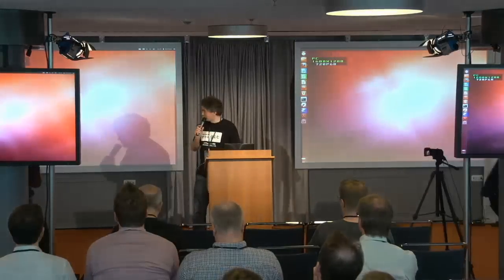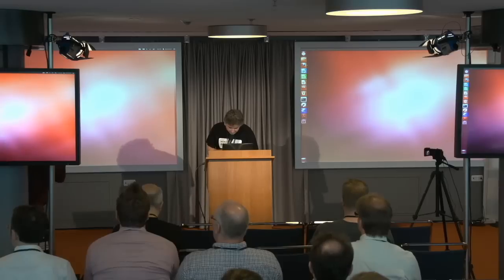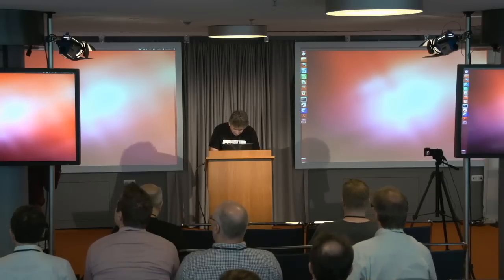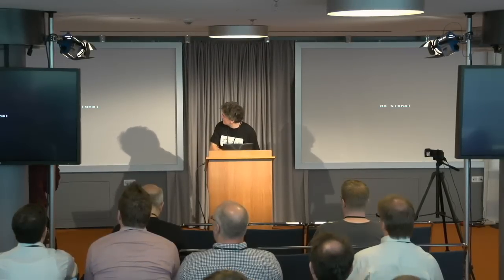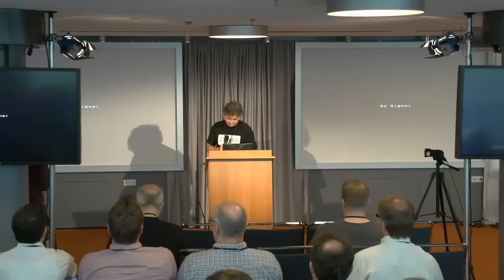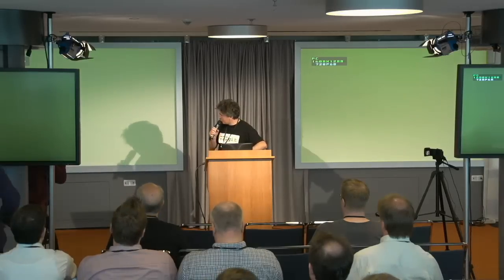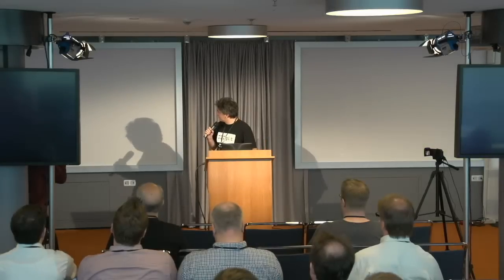Git Merge • git bisect (Christian Couder)